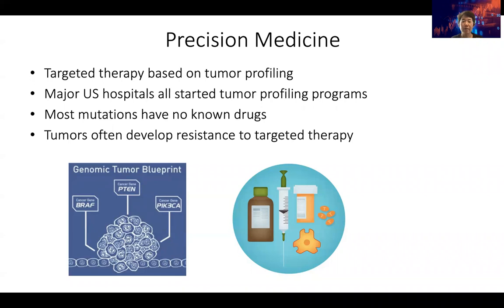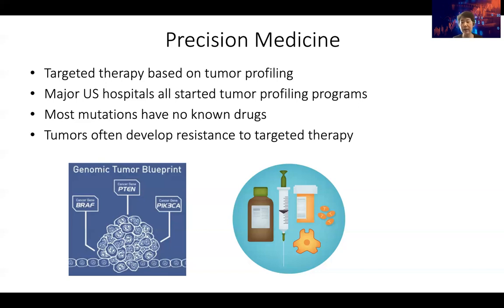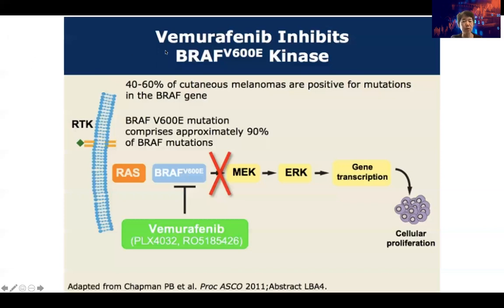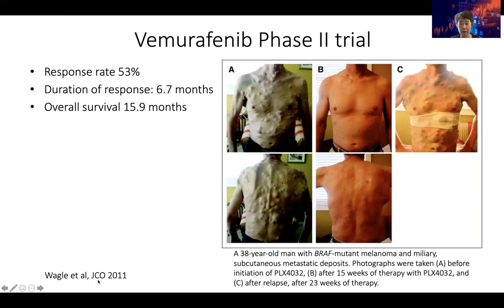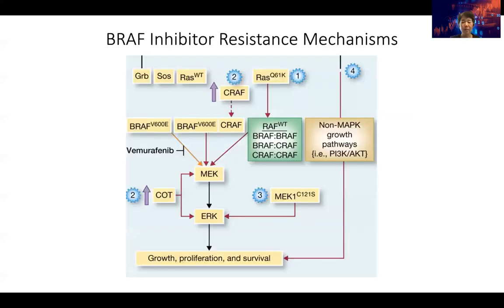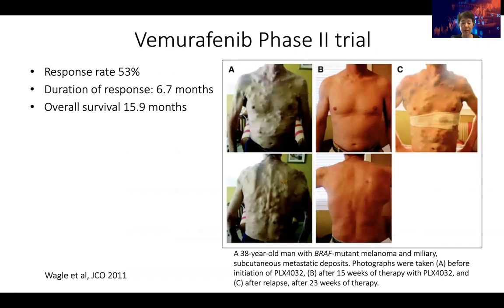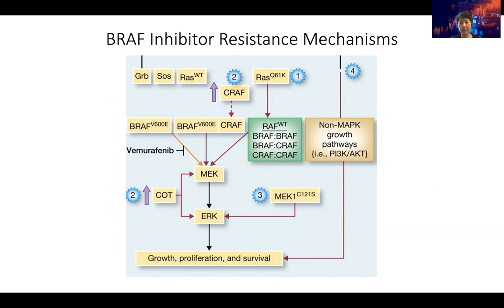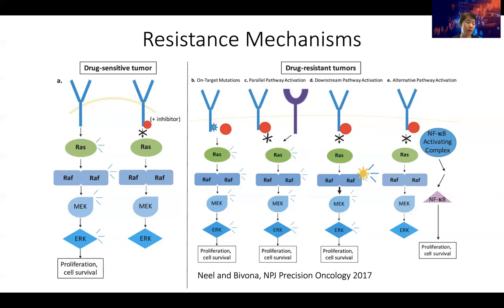STAT115 Chapter 25.2 Resistance to Targeted Therapy